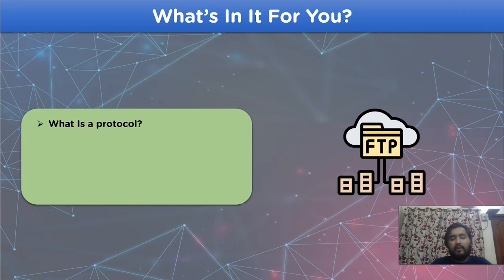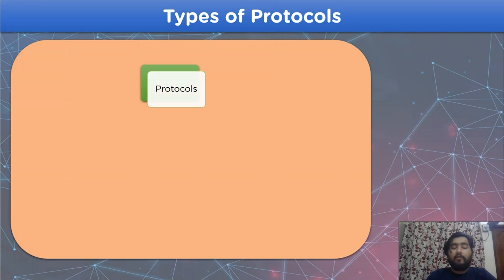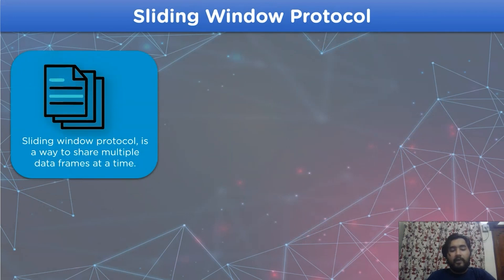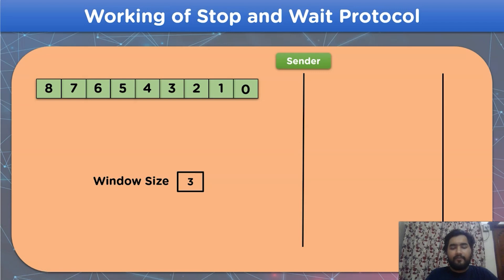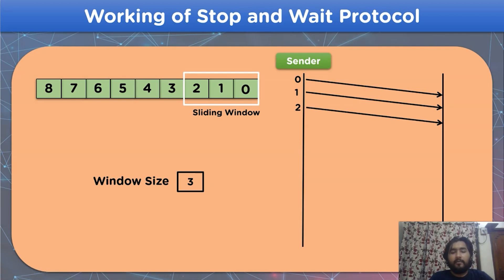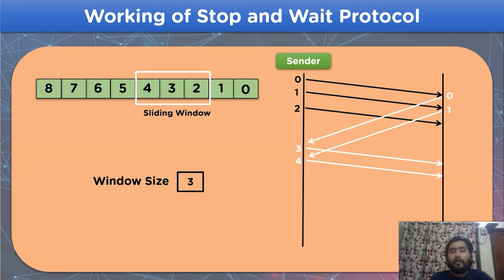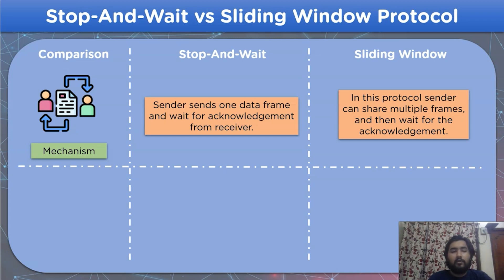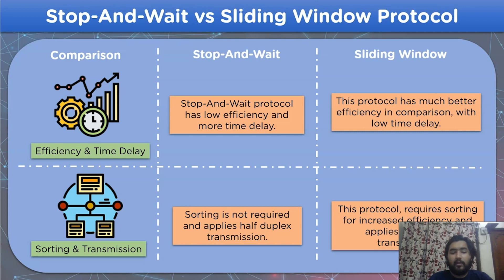Sliding Window Protocol | Working Of Sliding Window Protocol | Networking Tutorial | Simplilearn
️🔥 Professional Certificate Program in Cybersecurity, delivered by Simplilearn in collaboration with Purdue University

In this video on Sloding Window Protocol, we will understand the method for transmission of data frames from the sender to receiver side through continuous exchange of frames.The transmission of frames is issued in accordance to the assigned window size.

About Advanced Executive Program in Cybersecurity:
Become an industry-ready professional with Advanced Executive Program in Cybersecurity and transform your career in 6 months. This course provides a high-engagement learning experience with real-world applications and is designed for individuals who want to start a new, more fulfilling career. This Advanced Executive Program in Cybersecurity will help you develop expertise in defensive cybersecurity, application security, malware analysis, ethical hacking, and much more.

Key Features:
✅ Advanced Executive Program in Cybersecurity completion certificate from IIIT Bangalore
✅ Learn by practicing 30+ demos and multiple projects on integrated labs
✅ Validate your learning with Transcript from IIIT Bangalore
✅ Virtual Internship Certificate from NPCI
✅ Lifetime access to self-paced videos & class recordings to refresh the concepts

What are the eligibility criteria's for this Advanced Executive Program in Cybersecurity?
For admission to this Advanced Executive Program in Cybersecurity, candidates:
✅Should have a bachelor's degree in any discipline with an average of 50% or higher marks
✅Prior work experience of 1 years or more
✅May have a non-programming background

Will financial aid be provided for this Advanced Executive Program in Cybersecurity?
To ensure money is not a limiting factor in learning, we offer various financing options to help make this cyber security certification in India financially manageable. For more details, please refer to our Admissions Fee and Financing section.

What certificate will I receive?
Upon completion of this Cybersecurity certification program in India, you will be awarded an Advanced Executive Program in Cybersecurity by IIIT Bangalore and virtual internship certification by NPCI. You will also receive industry-recognized certifications from Simplilearn for the courses included in the learning path.